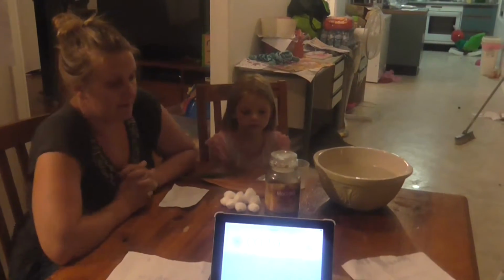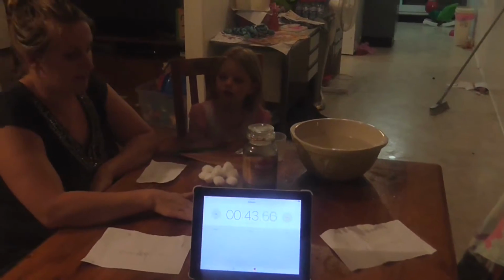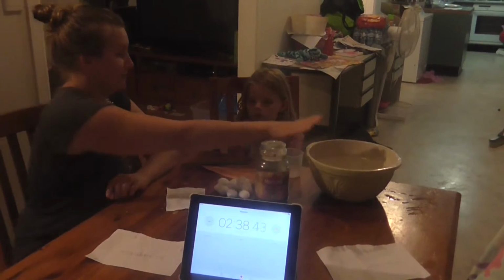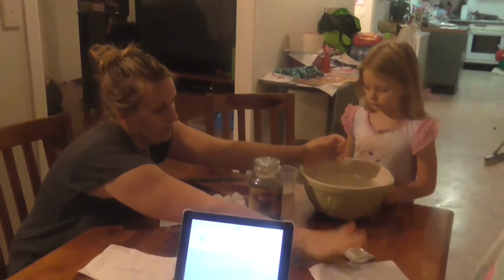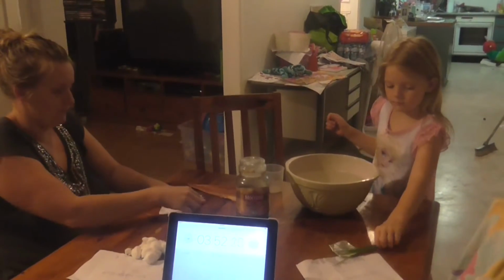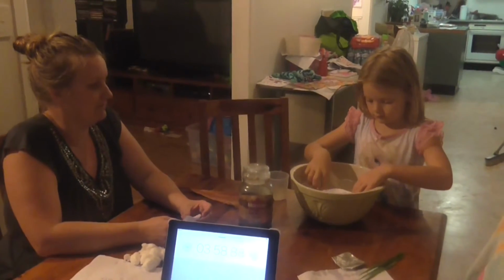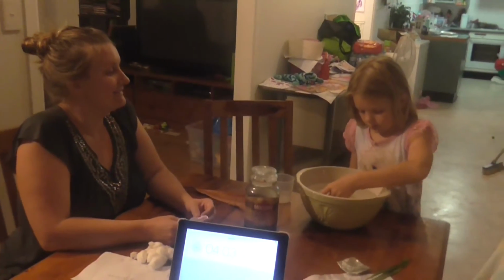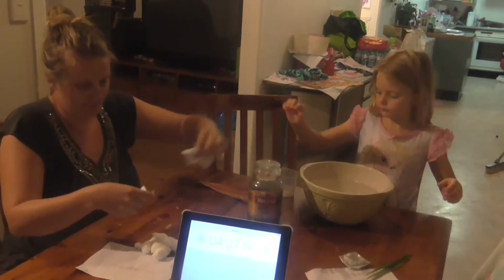Chemistry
EDX3160 assignment 2. Year 4 chemical sciences